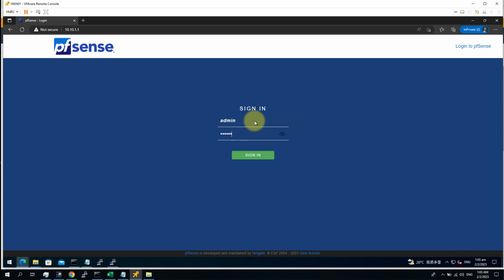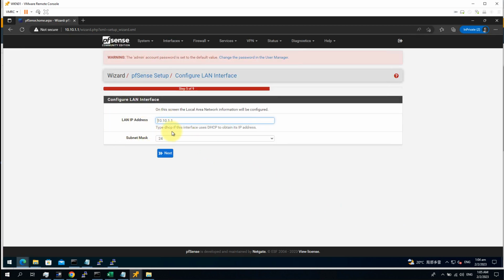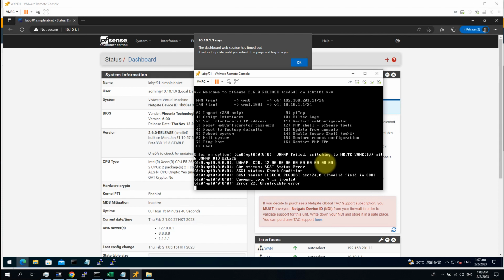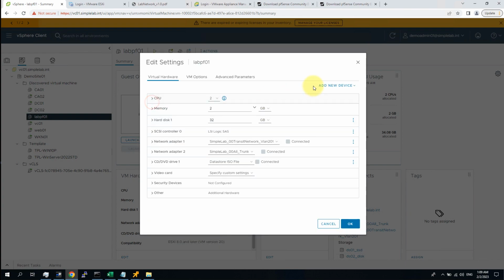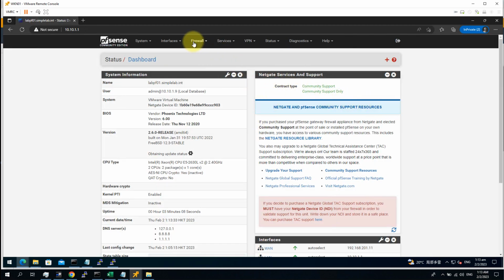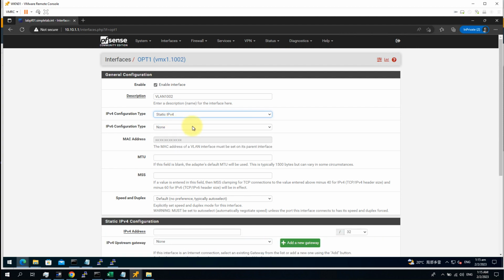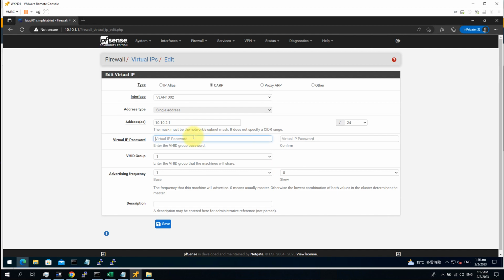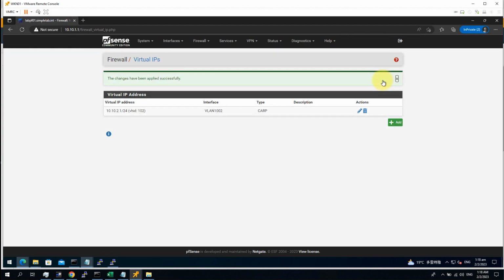Advanced Lab environment - 07 Create additional vlan, vlan interface and virtual ip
01:35 Explain why pfsense laggy in the last episode
02:00 Initial setup wizard
06:55 Workaround for UNMAP error message in console
09:14 Adding a vlan in webGUI
10:08 Adding a vlan interface in webGUI
11:55 Adding virtual ip to a interface in webGUI

In last episode I did not allow pfsense's wan ip to access internet.
After I added rules in the upstream router and finish the initial setup wizard it's very responsive.

The unmap error is about the os try to reclaim ssd space but somehow it's not working quite good in thin-pvovisioned disk.
Thick-provisioned disk does not seem to have this problem but is too expensive for me :(

# Update, next video will talk about the issue we faced in this episode with below summary.
1. For the unmap error we can shutdown the pfsense, add a sata controller and move the disk to that sata controller

2. For the webgui laggy issue, make sure the ip you assigned to wan address have internet access and went through initial setup wizard